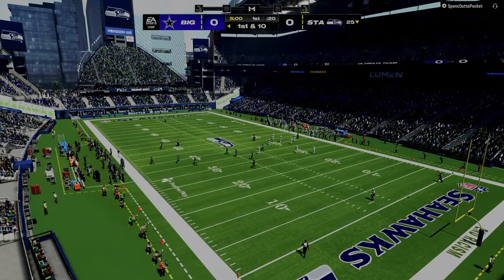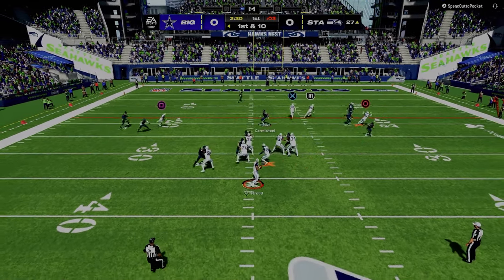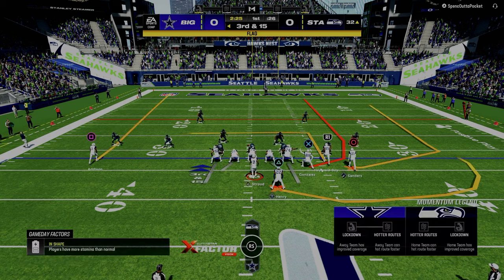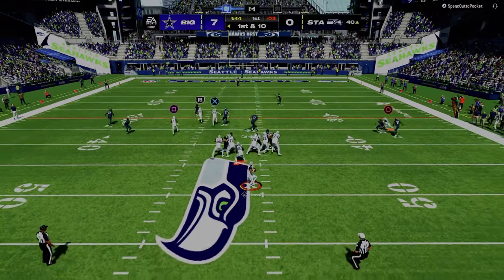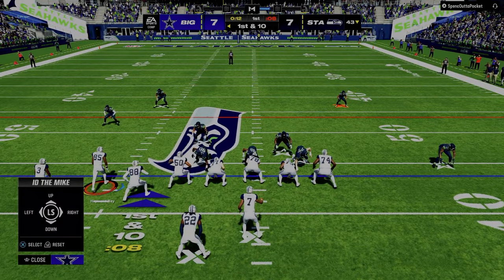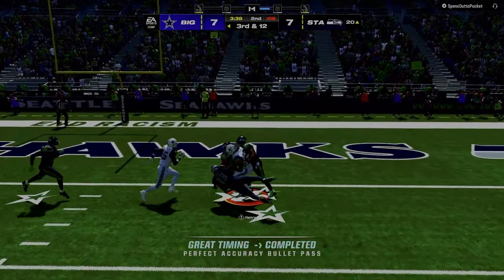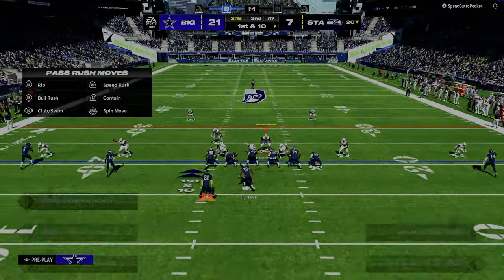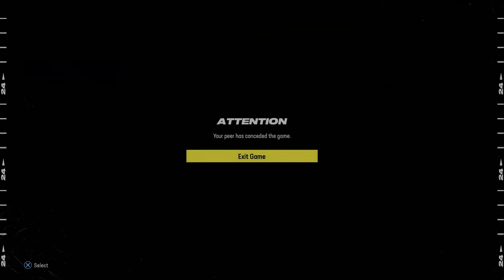Make BETTER Reads WIN More Super Bowls